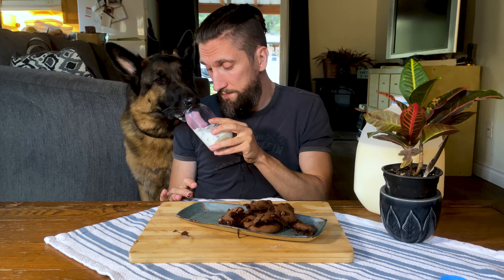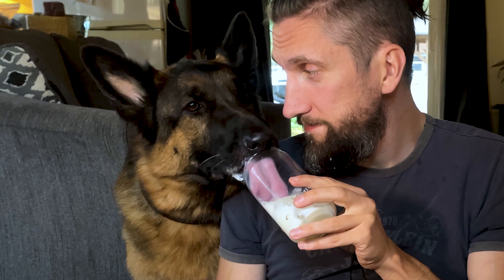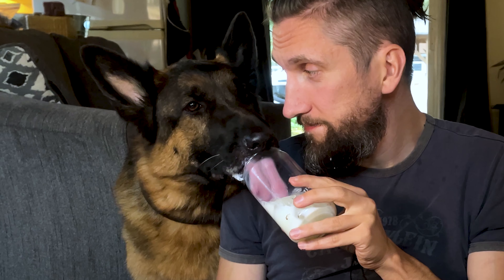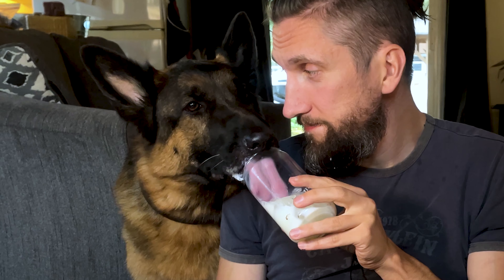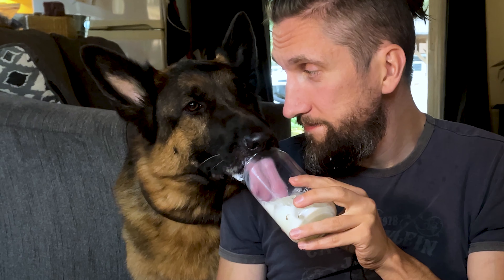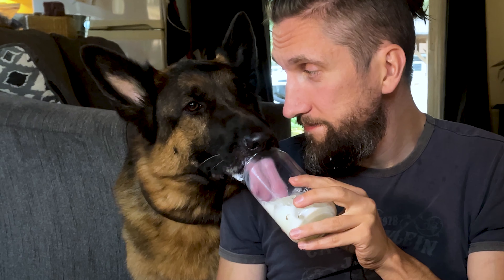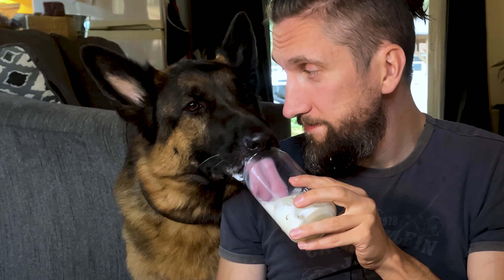Crumbl brownie batter cookie recipe copycat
Join us in making some Crumbl brownie batter cookie. This gooey chocolate cookie is packed with semi-sweet chocolate chips and topped with delectable brownie batter. This of course isn't an exact recipe but its a good copycat recipe.